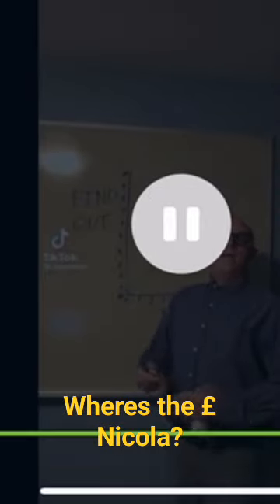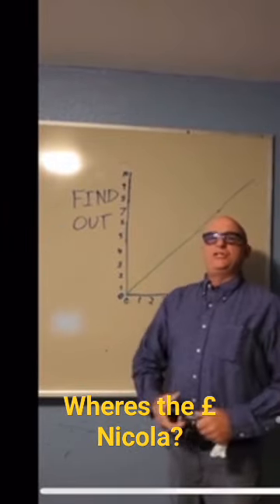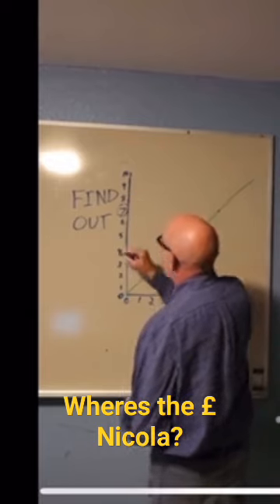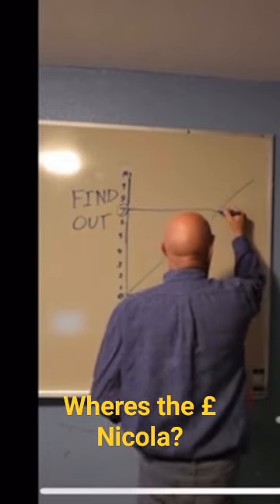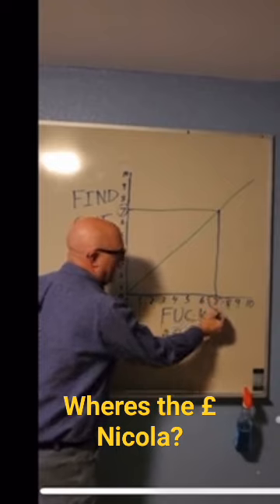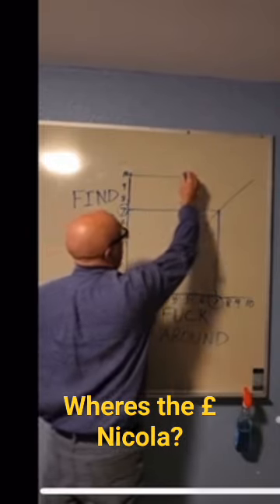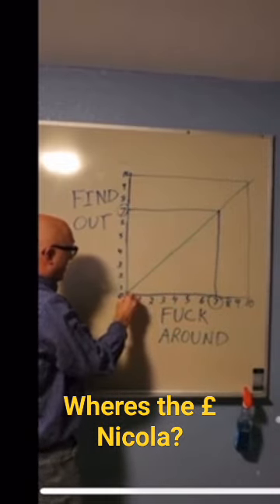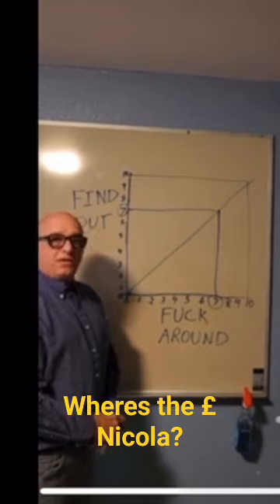Nicola Sturgeon Arrested.